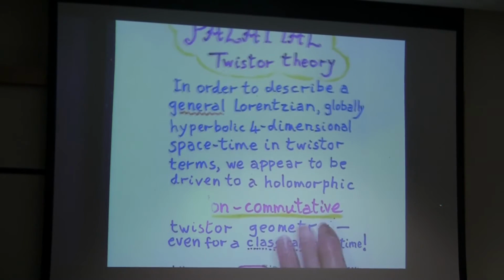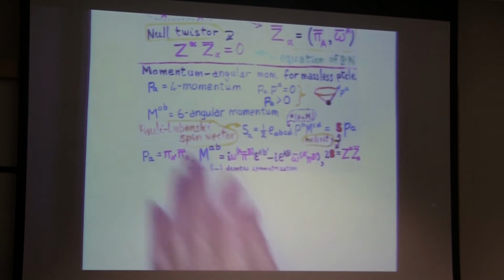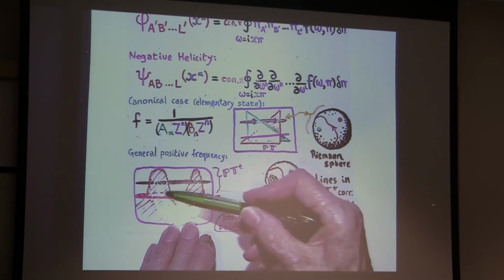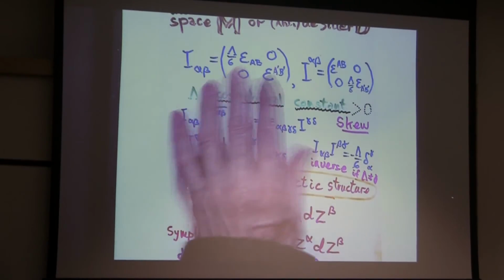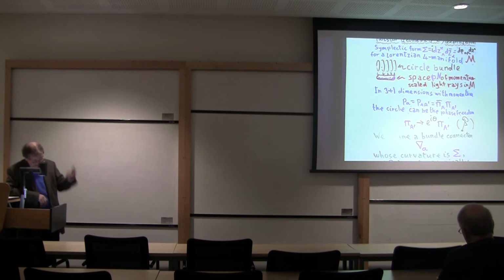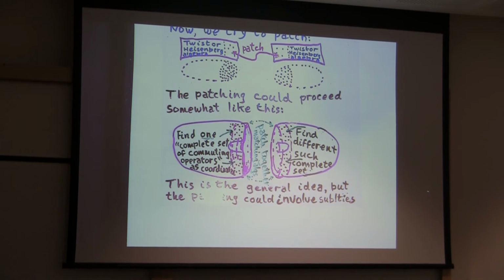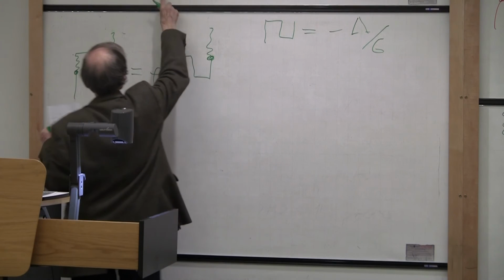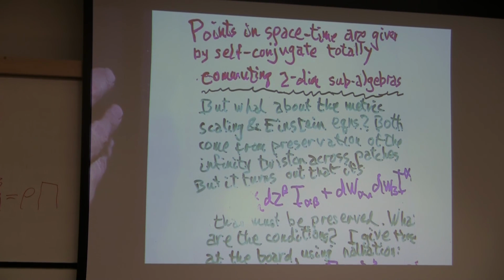Roger Penrose - New Developments in Twistor Theory | 30 January 2018